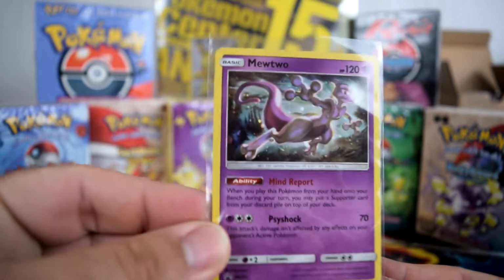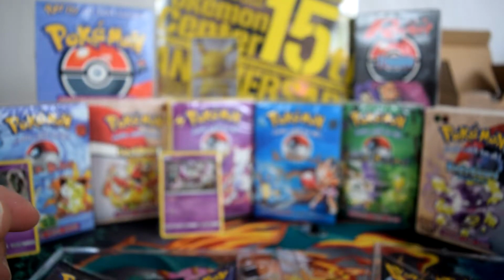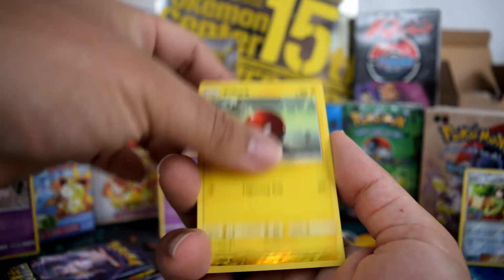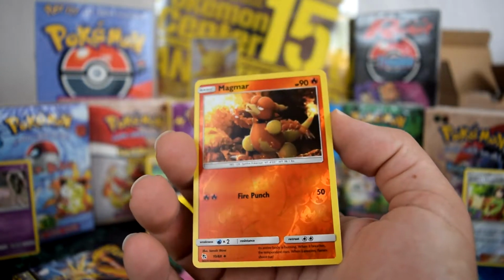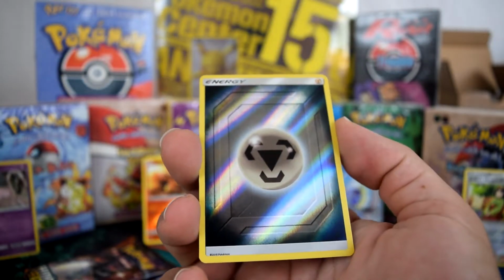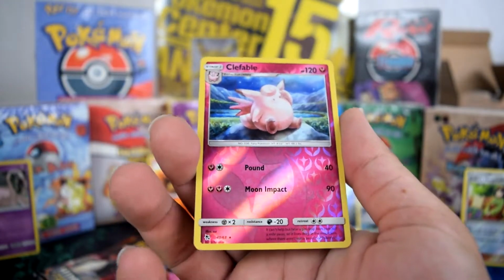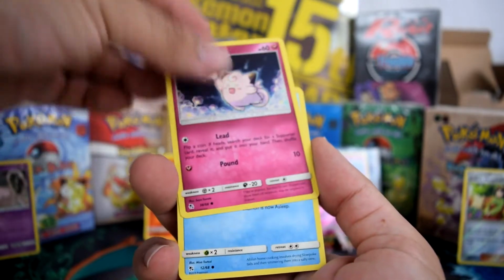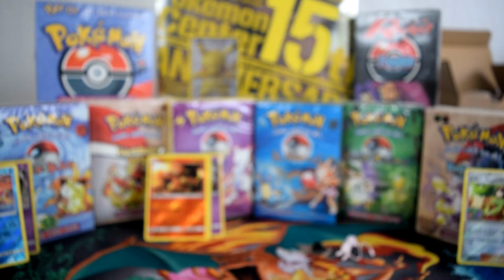Hidden Fates Collection Pins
2 Random Hidden Fates boxes from my collection.

Many more unboxing to come